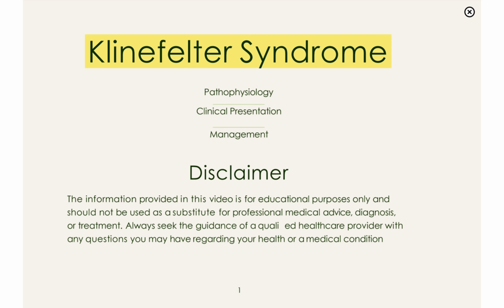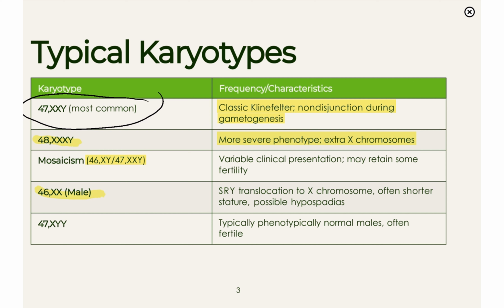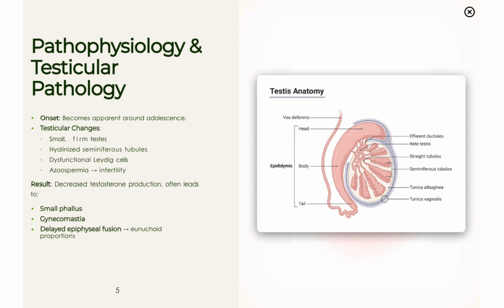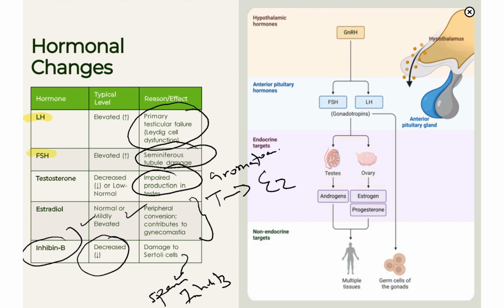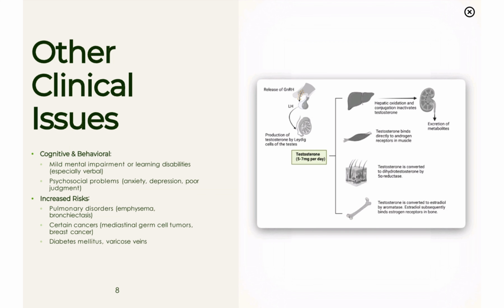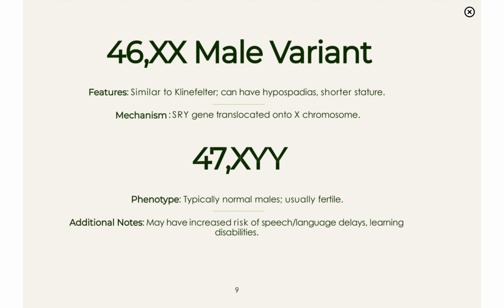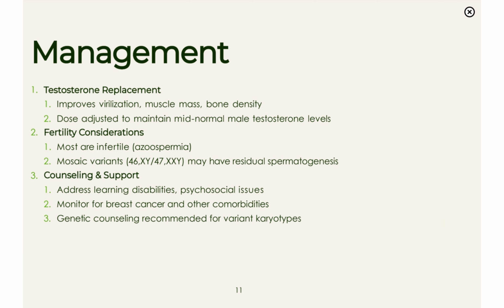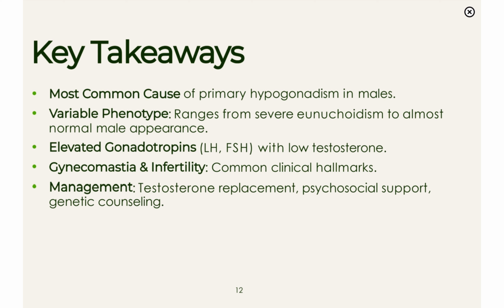Klinefelter Syndrome Management: Comprehensive Strategies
Klinefelter Syndrome (KS) is a common chromosomal disorder in males, characterized by the presence of an extra X chromosome (47,XXY). This video provides an in-depth analysis of Klinefelter Syndrome management, tailored specifically for a medical audience. Explore the latest diagnostic criteria, therapeutic interventions, and multidisciplinary approaches essential for optimizing patient outcomes. Stay updated with current clinical guidelines, hormone replacement therapies, and psychosocial support mechanisms to effectively manage KS in your clinical practice.

📌 Topics Covered: ✅ Overview of Klinefelter Syndrome (KS): Genetics, epidemiology, and pathophysiology
✅ Clinical Presentation: Common phenotypic features, cognitive and behavioral aspects
✅ Diagnostic Evaluation: Karyotyping, genetic counseling, and differential diagnosis
✅ Endocrine Management: Testosterone replacement therapy protocols, monitoring strategies
✅ Fertility Preservation and Treatment: Assisted reproductive technologies, sperm retrieval techniques
✅ Bone Health: Strategies to prevent osteoporosis, calcium and vitamin D supplementation
✅ Psychosocial Support: Addressing mental health, educational interventions, and social integration
✅ Cardiovascular and Metabolic Considerations: Managing increased risks of diabetes, hypertension, and metabolic syndrome
✅ Latest Clinical Guidelines and Research: Evidence-based practices, emerging therapies, and ongoing clinical trials
✅ Multidisciplinary Approach: Collaboration between endocrinologists, urologists, psychologists, and genetic counselors
✅ Case Studies and Clinical Scenarios: Real-world examples to illustrate effective management strategies
✅ Long-term Follow-up and Monitoring: Best practices for lifelong care and patient adherence

Are you looking for a better way to learn about endocrinology?
MyEndoConsult is the perfect place for medical students, internal medicine residents, and endocrinology fellows who want to expand their knowledge and complement their training. Our platform is designed by highly motivated physicians-in-training who believe in the spirit of collaboration. With contributions from practicing physicians, we provide free content constantly updated with the latest information. Sign up for MyEndoConsult today! It is free.

Resources
Endocrinology : Pathophysiology to Therapy
Endocrine Pathophysiology : A Concise Guide to the Physical Exam

Our Vision: To promote the professional development of physicians interested in the field of general endocrinology

Our Mission: To provide free access to educational resources so that trainees can learn from each other and become better physicians.

Get early access to our upcoming educational content (videos, questions, books, giveaways, and more)